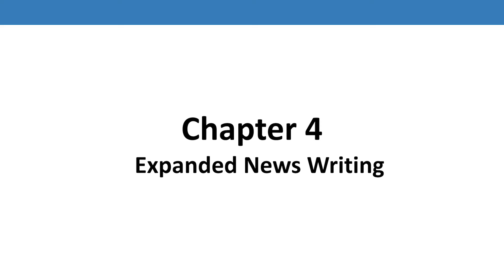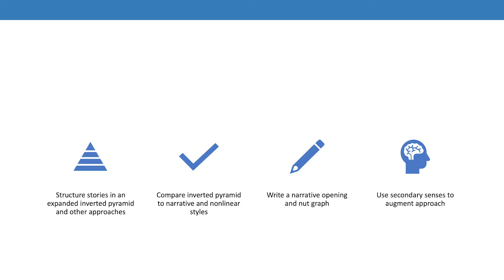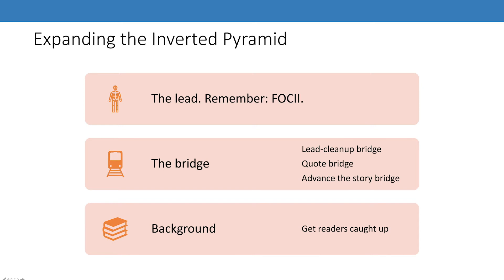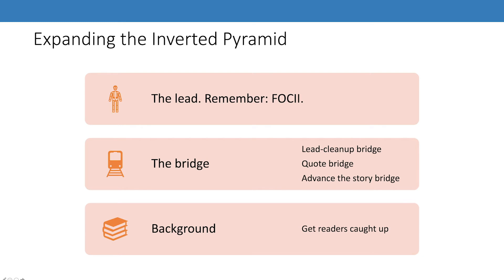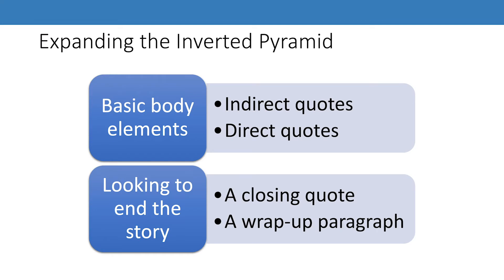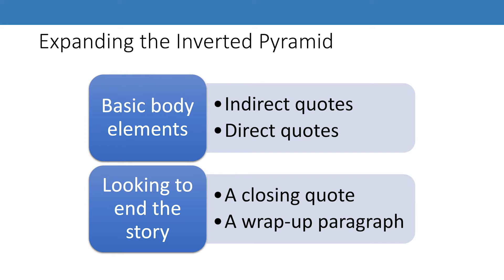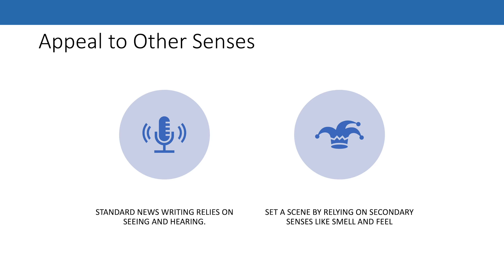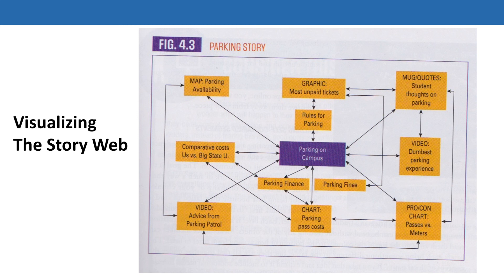Expanded News Writing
Intro to Media Writing lecture about Expanded News Writing